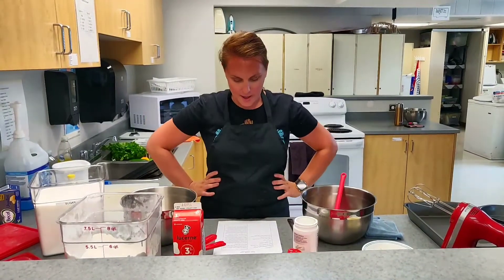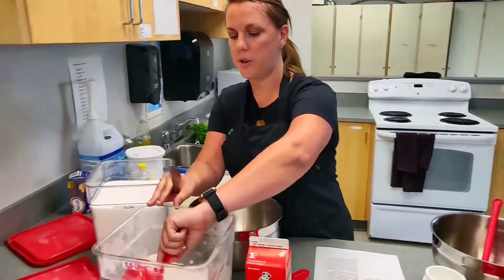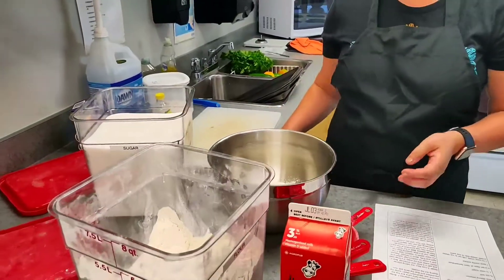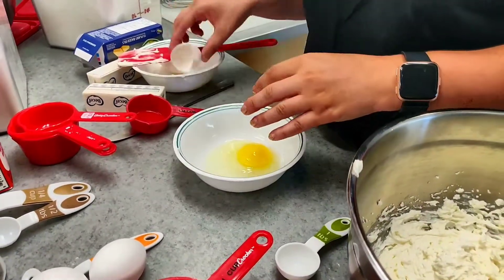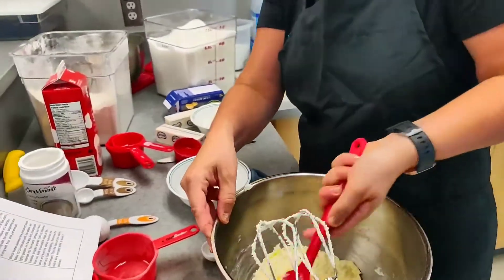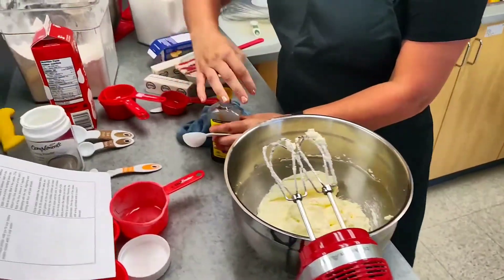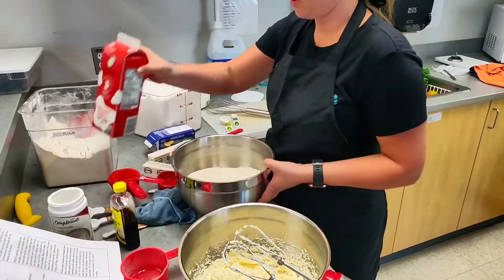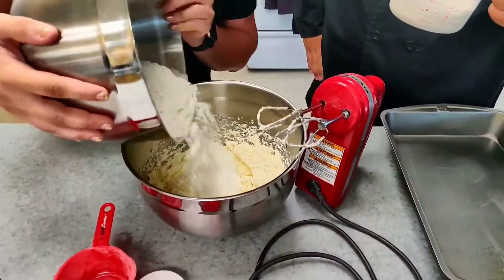Cooking with Carlos & Mamer Vanilla Cake